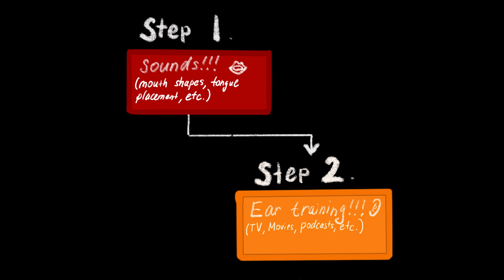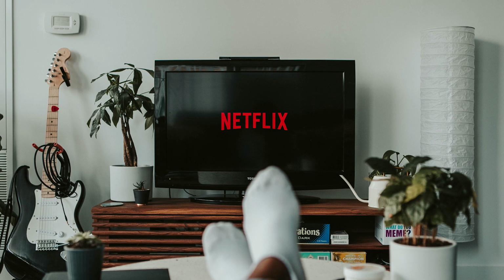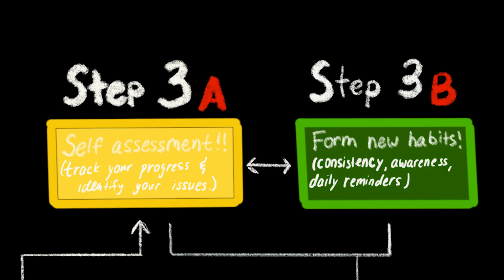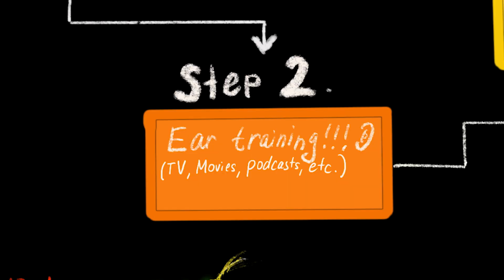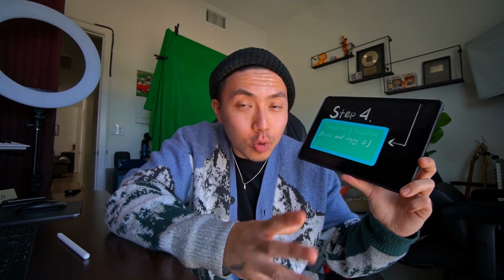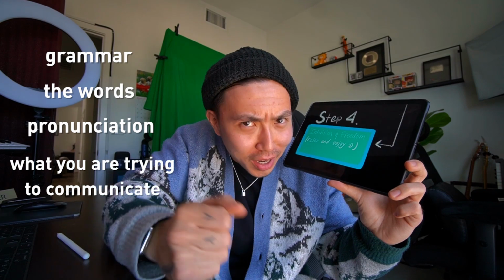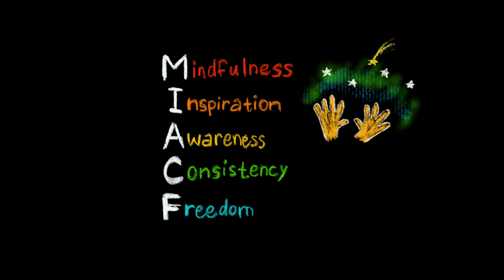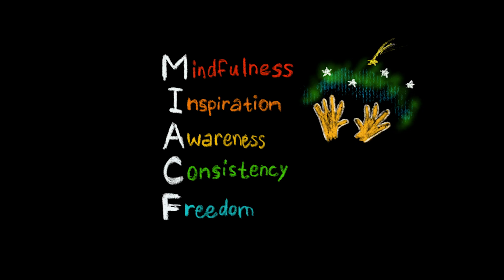Reduce your accent in 4 steps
Having an accent is not something to be ashamed of, but many people want to work on reducing theirs. In this video, I'll share 4 steps I followed to get my American accent.

Time codes:
0:00 Reduce your accent in 4 steps
0:32 Step 1
3:10 Step 2
4:39 Step 3
7:03 Step 4

English as a Lifestyle (a workbook that would help you to stop learning English and start living it 💛 )

📘 Complicated English grammar, explained in a simple way — "Grammar Is All You Need"